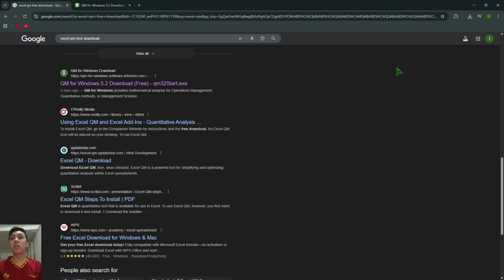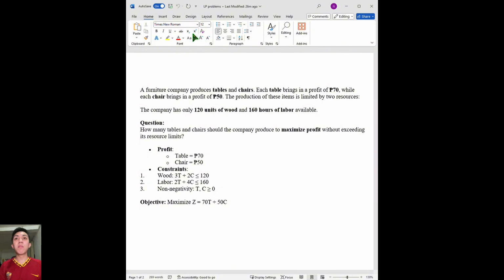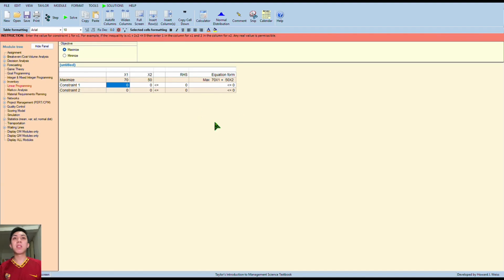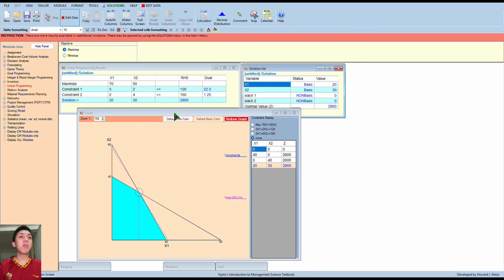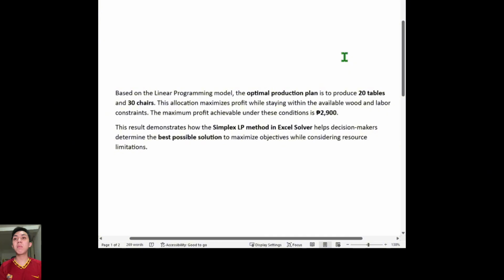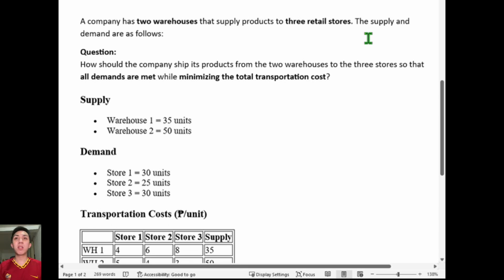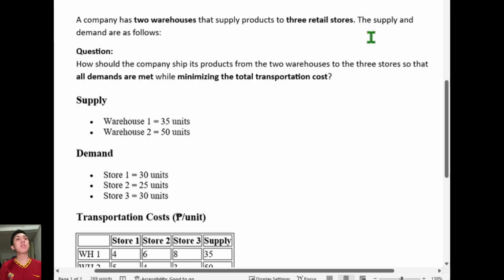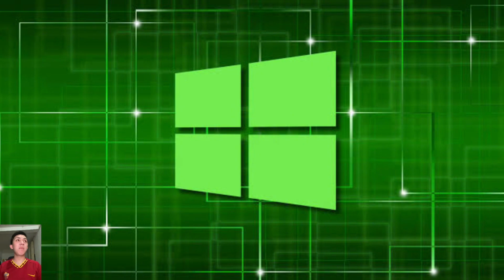Linear Programming using Excel QM (Simplex and Transportation Method Problems)